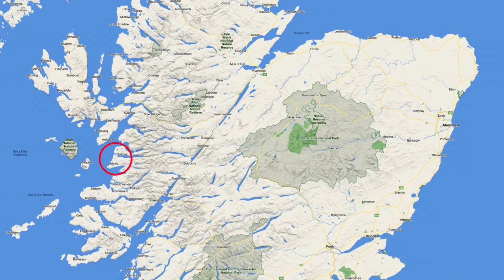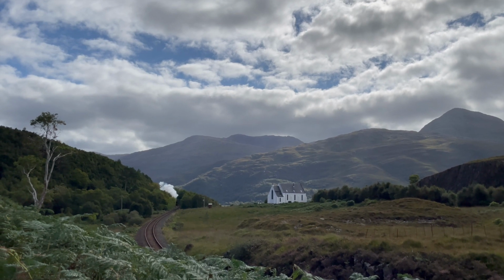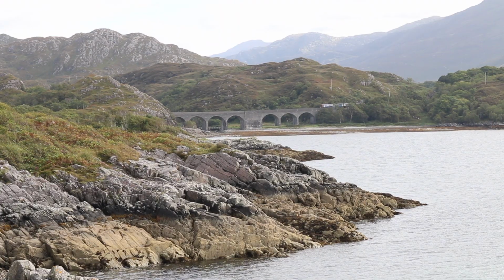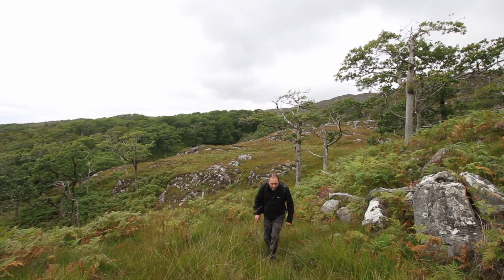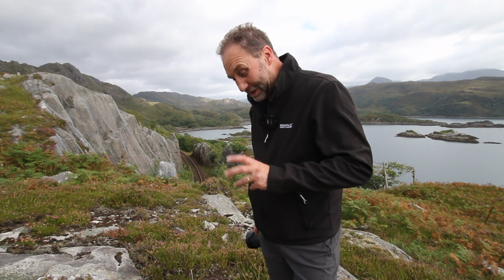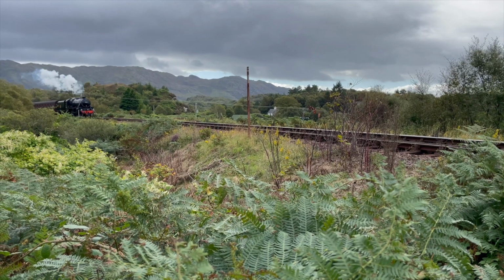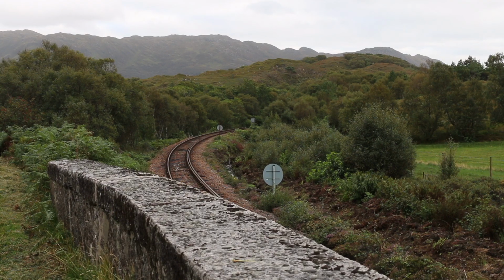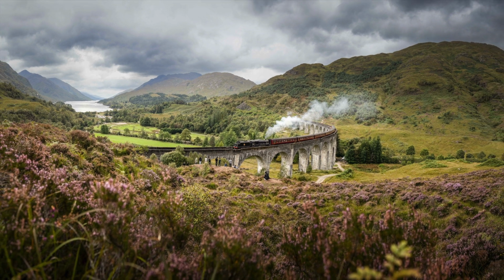Greatest railway journey in the world? - Jacobite Steam Train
The Jacobite steam train runs through one of the most scenic railway locations in the country, if not the world, on this video I hunt out a few locations in the Scottish West Highlands to photograph the Jacobite steam train running between Mallaig and Fort William. There's a couple of Scotrail class 156 trains running too. Taking in Mallaig, Morar, Beasdale Bank Lochailort and joining the Harry Potter fans for a view of the famous Glenfinnan Viaduct.

You can view all the images from this YouTube Railway photography adventure on my

# Jacobite Steam Train